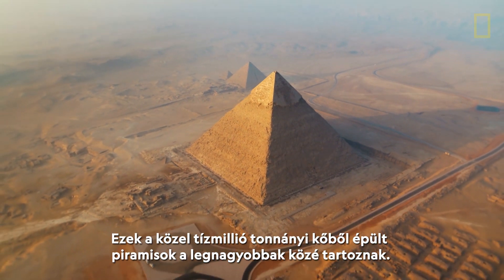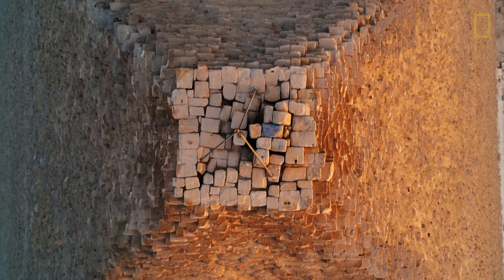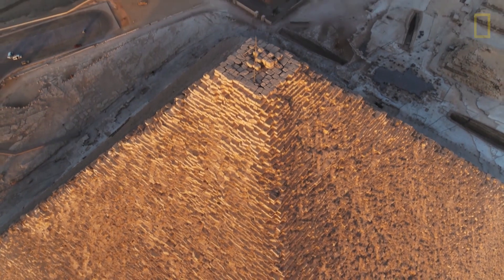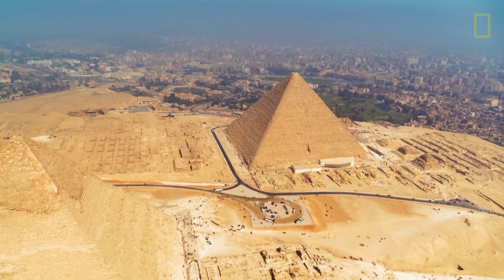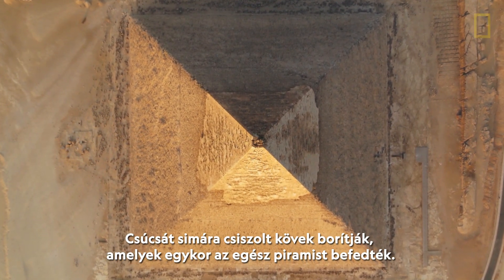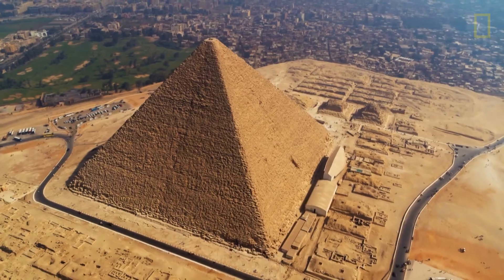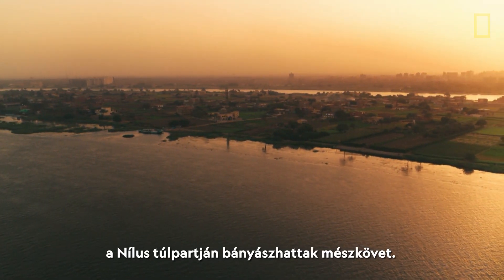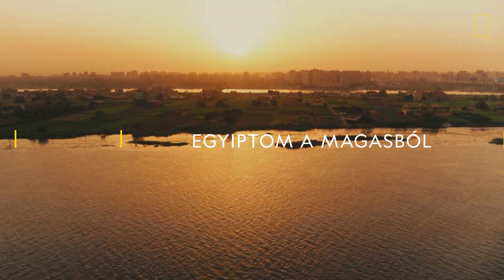Egyiptom a magasból - részlet | National Geographic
Részlet Egyiptom a magasból c. minisorozatunkból. További infó

A National Geographic-ról:
A National Geographic a világ mértékadó televíziója a tudomány, a felfedezés és a kaland területén. A csatorna tudósai, fotósai, újságírói és filmkészítői azért dolgoznak, hogy közel vigyenek minket a világ legfontosabb történeteihez – és a lehetetlen határaihoz…